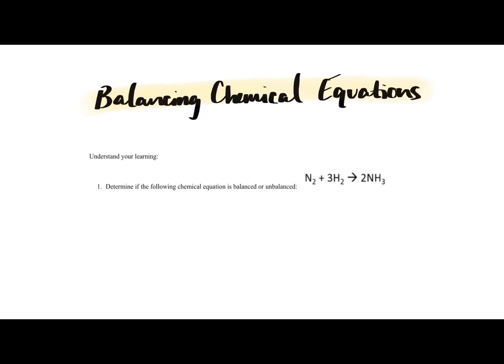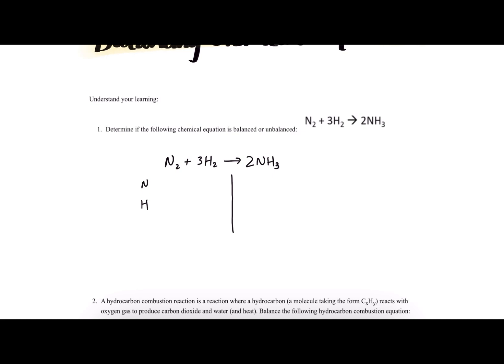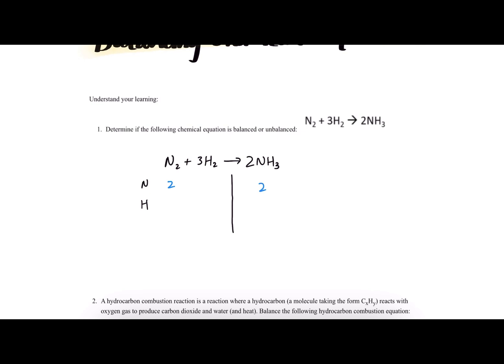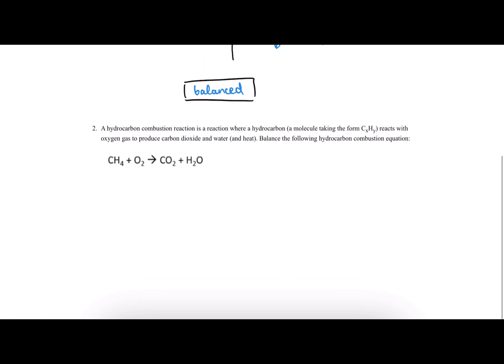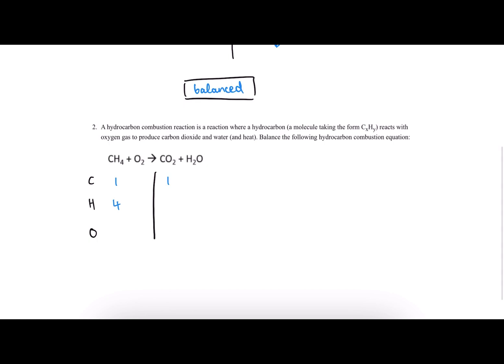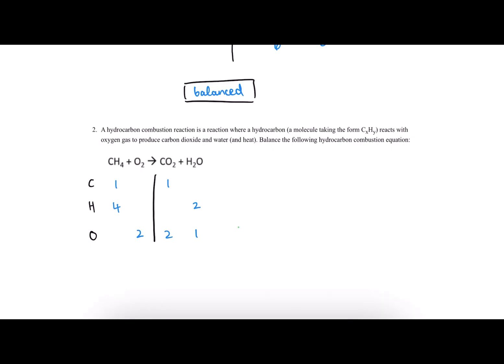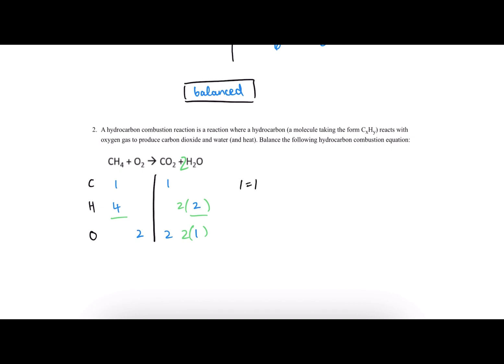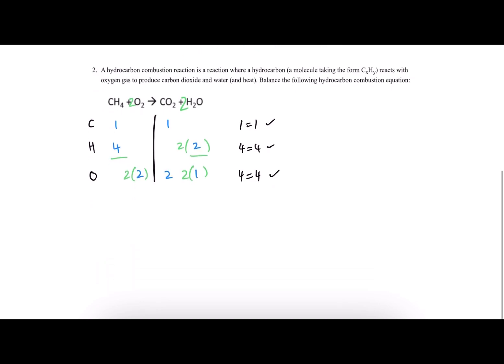Balancing Chemical Equations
Balancing Chemical Equations video is part of the Department of Chemistry’s “Understand Your Learning Questions”.
The Purdue University Understanding Science Series makes science concepts more accessible for all students. This collection of videos and tutorials covers a variety of science topics.